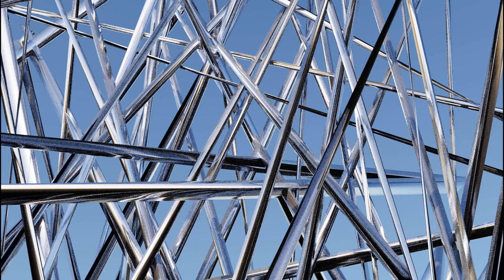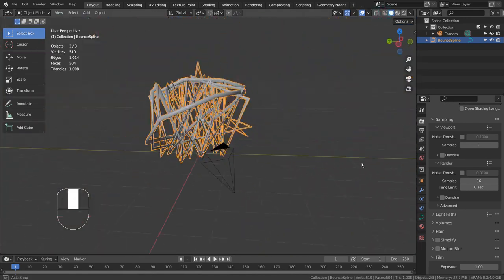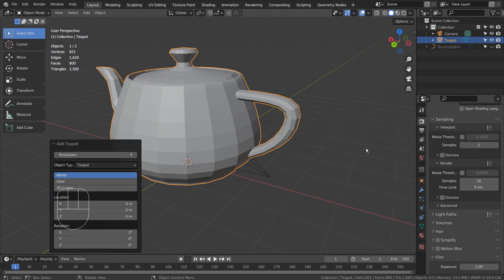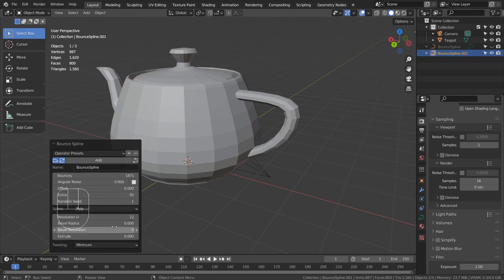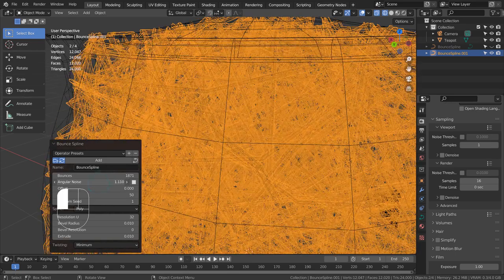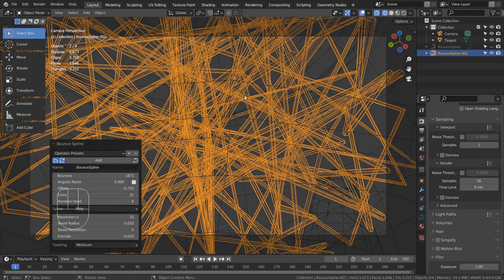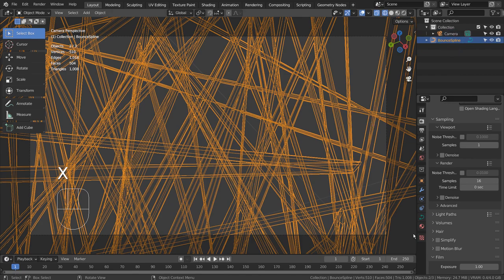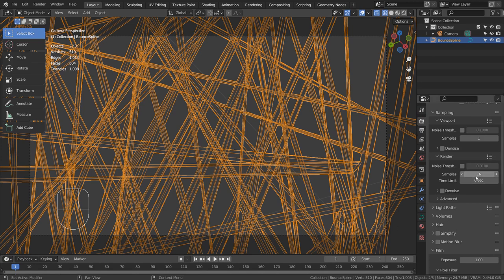Blender Tutorial - Bounce spline art